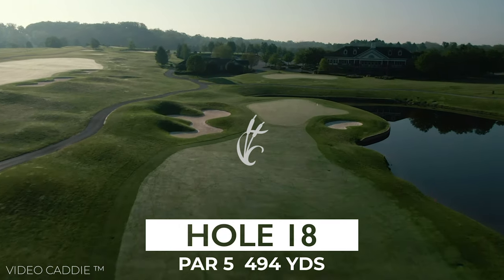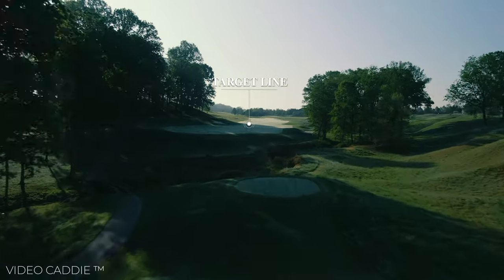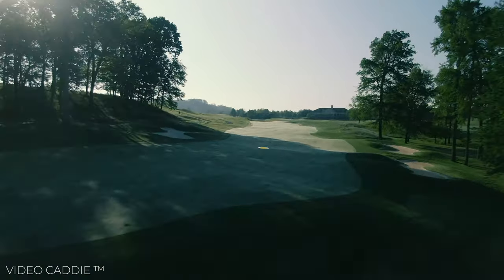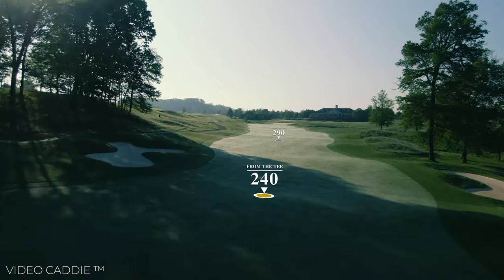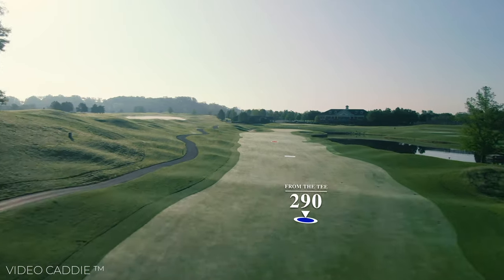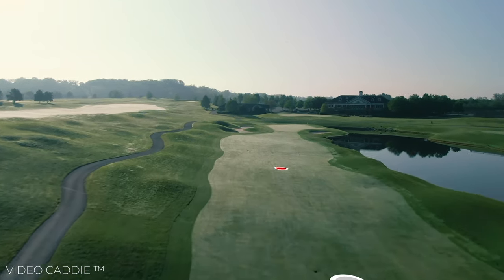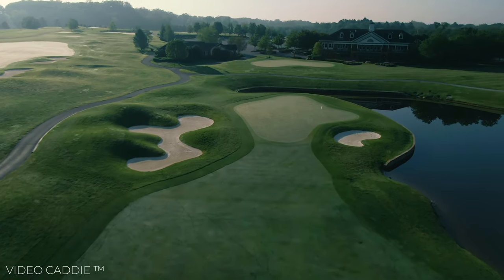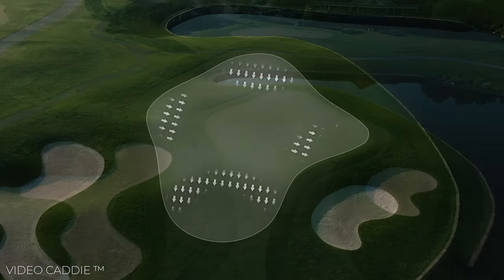Cattail Creek Country Club | Hole 18